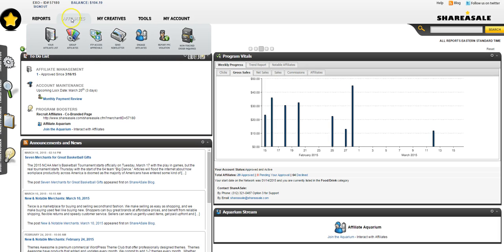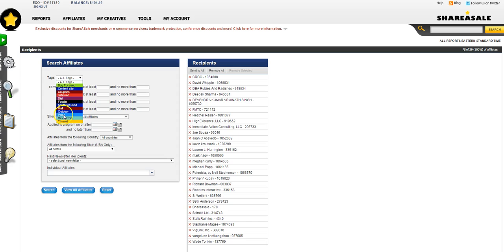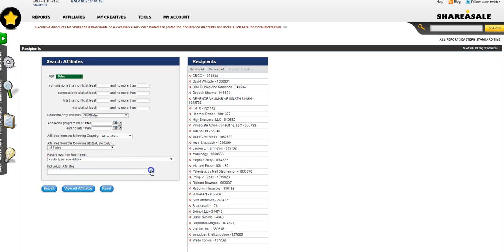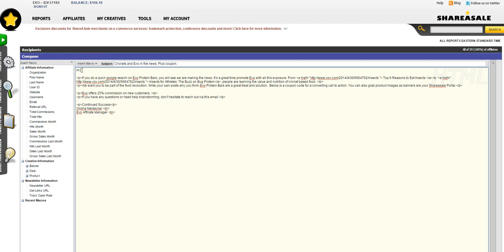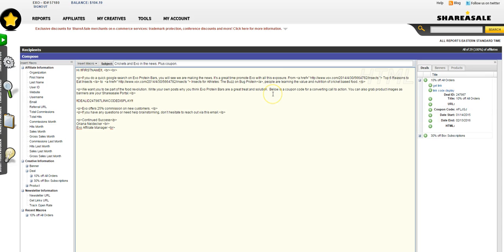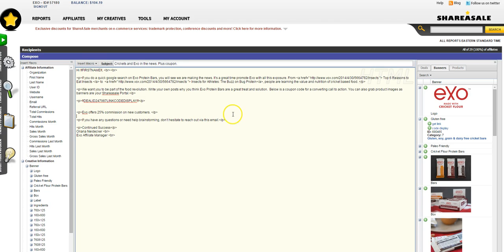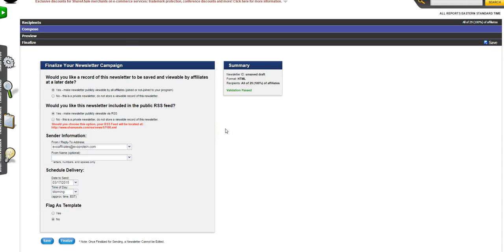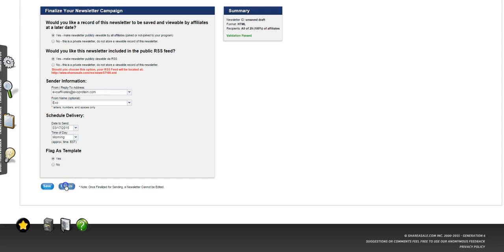How to Create A Newsletter on the Shareasale Network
Client requested I show her how to create a newsletter on Shareasale. This is a brief walk through on the user-friendly Shareasale Newsletter tool available to all merchants